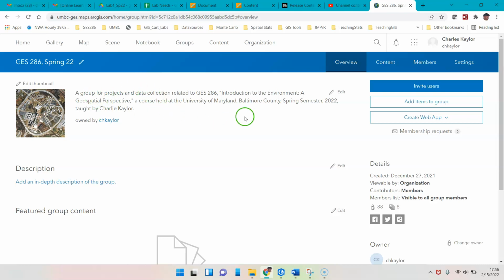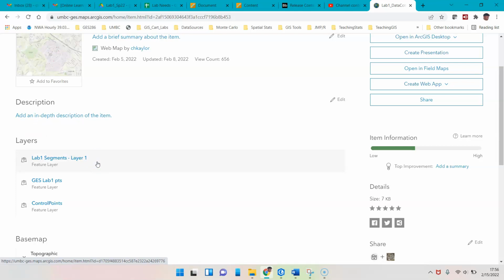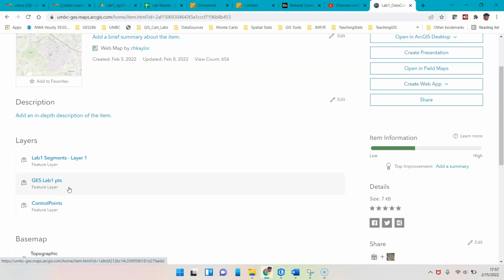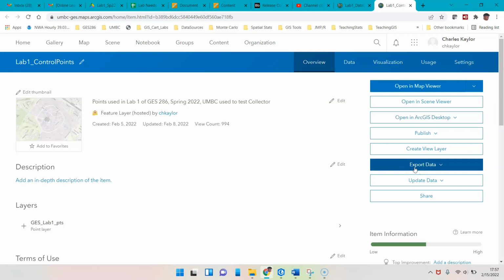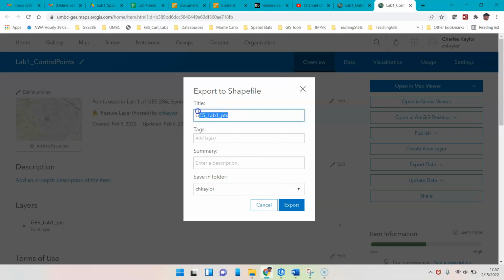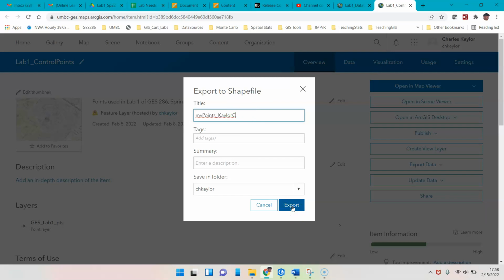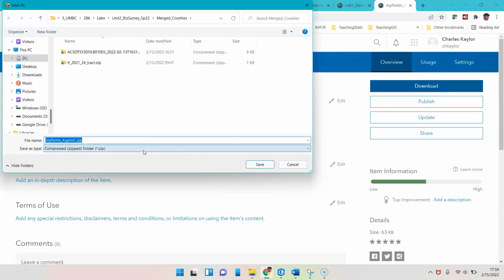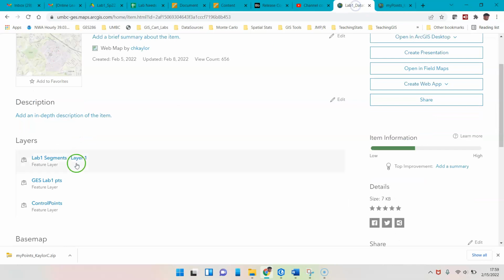AGOL_to_SHP